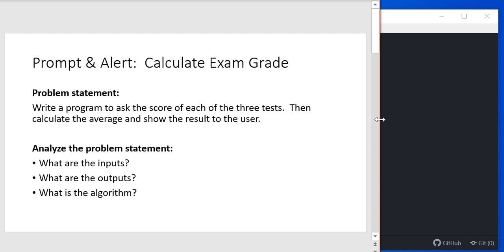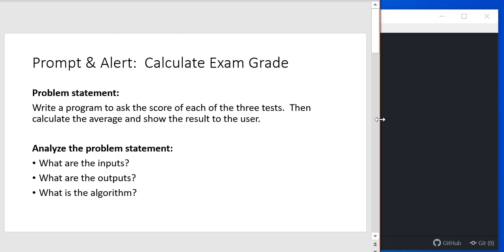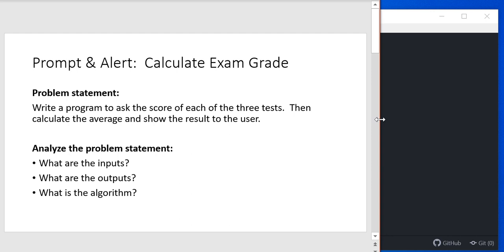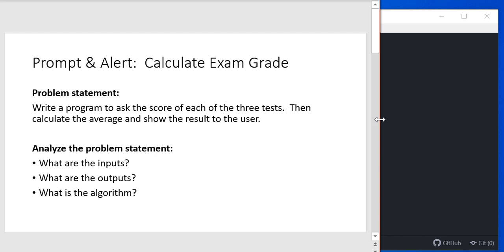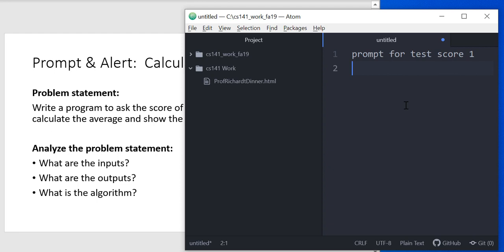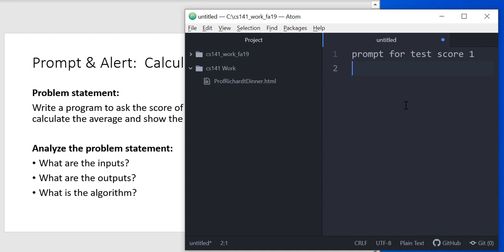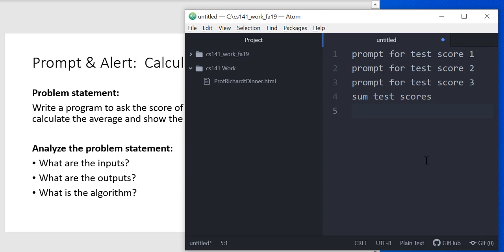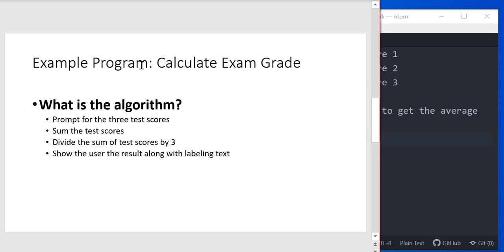JavaScript Algorithm for Calculate Average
Example that requires conversion.